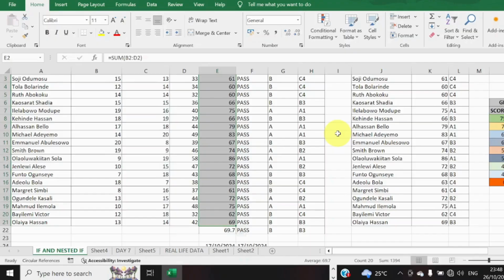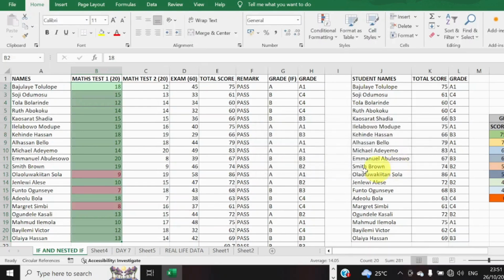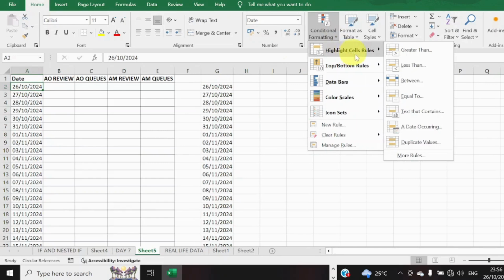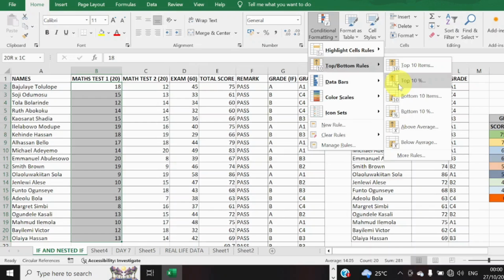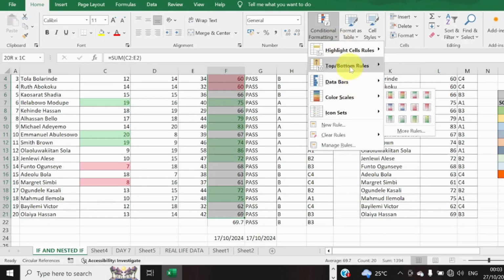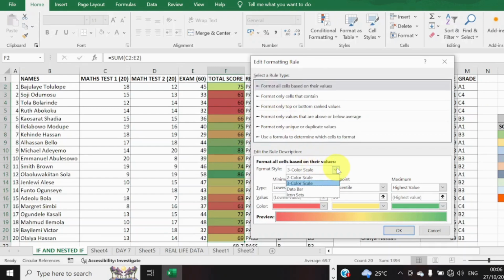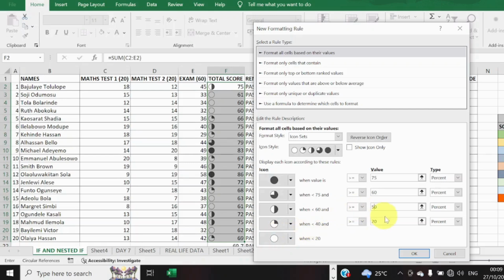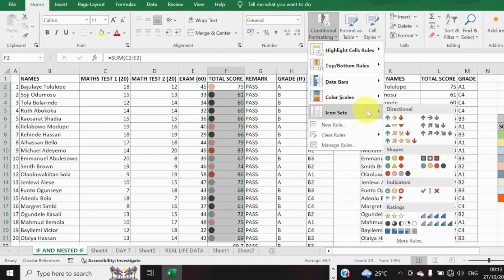Excel Conditional Formatting Basics: Easy Step-by-Step Guide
Unlock the power of Conditional Formatting in Excel! 🎨✨ In this beginner-friendly tutorial, you’ll learn how to highlight cells based on specific criteria, apply color scales, data bars, and more to visually analyze your data at a glance. Whether you’re managing budgets, tracking tasks, or organizing data, this step-by-step guide makes Excel's Conditional Formatting tools easy to use. Watch now and bring your spreadsheets to life with meaningful visuals!